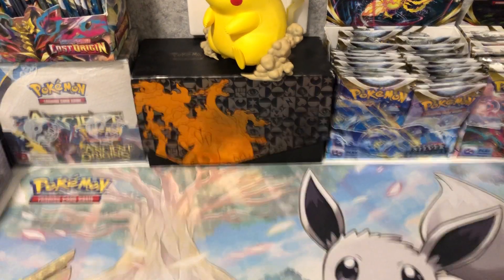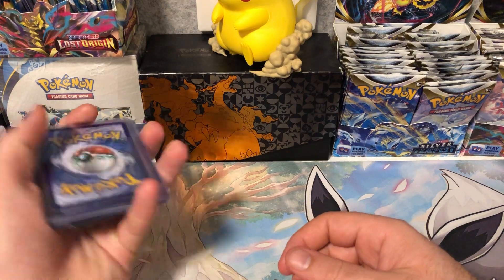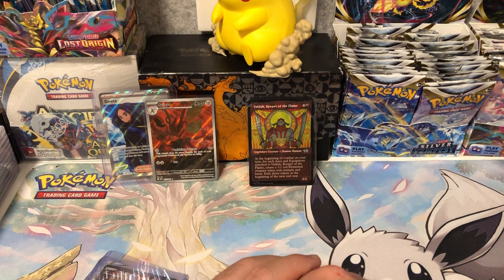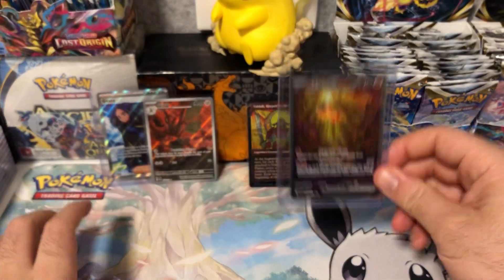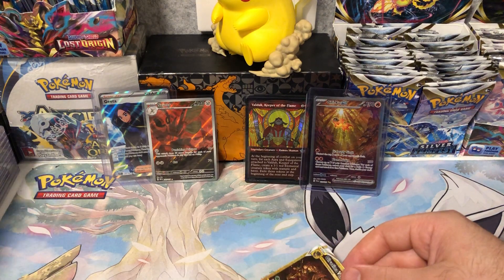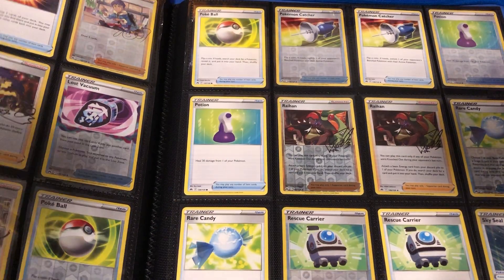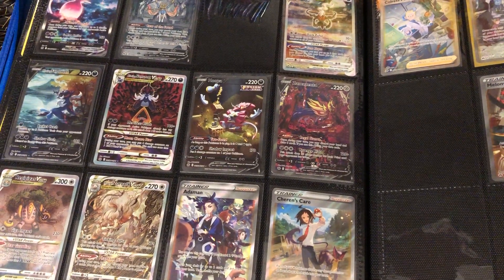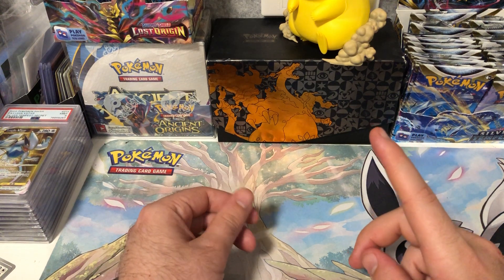Monday night Crown zenith and Pokémon card collection progress